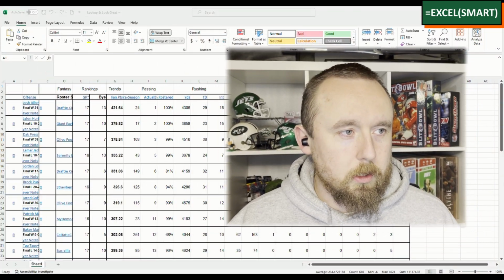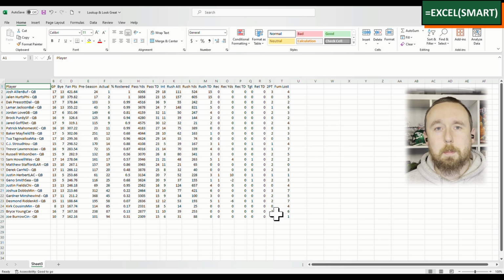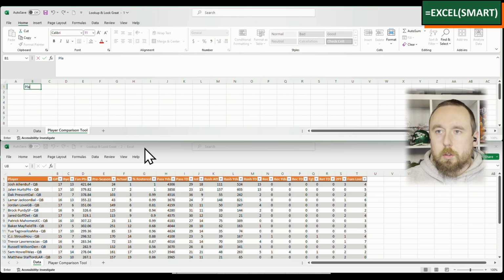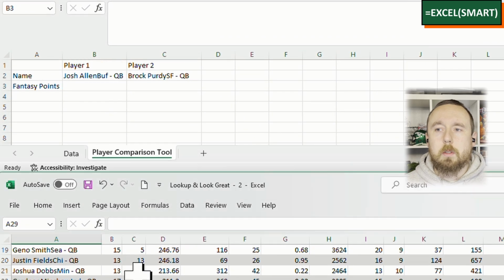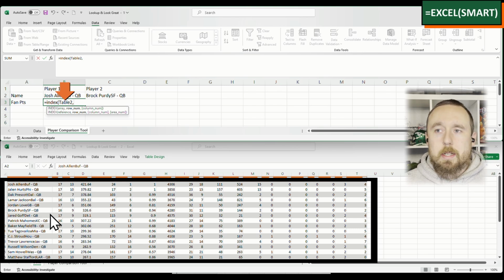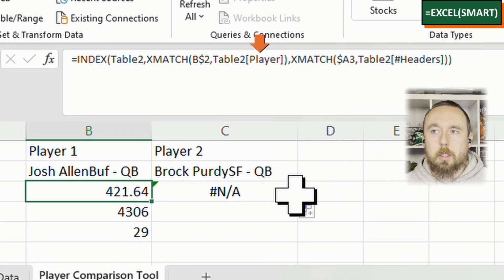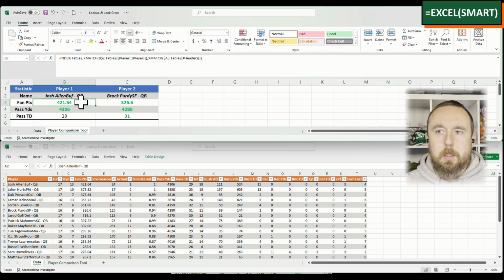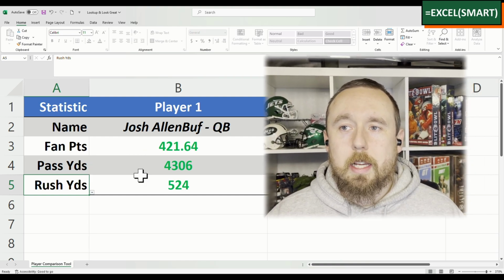Lookup & Look Great - 11 EXAMPLES for Excel XLOOKUP and INDEX XMATCH Projects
Check out this full lesson that will show a real example of how to use lookup functions, data validation, conditional formatting, and more - all in a cohesive project!

TIMESTAMPS
00:00 Intro
01:58 Paste Values
05:56 Format As Table
07:46 Organization Strategy
09:01 Multiple Windows
11:11 Dynamic Data Validation
14:29 XLOOKUP
17:33 INDEX MATCH
20:03 XMATCH
22:19 Absolute $ References
27:13 Conditional Format Custom Rule
31:20 Sheet Protections